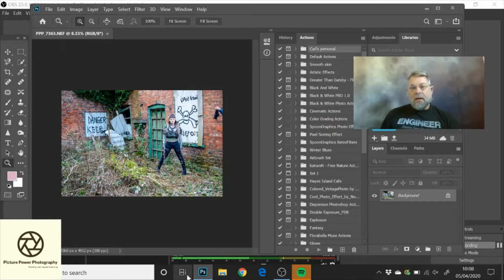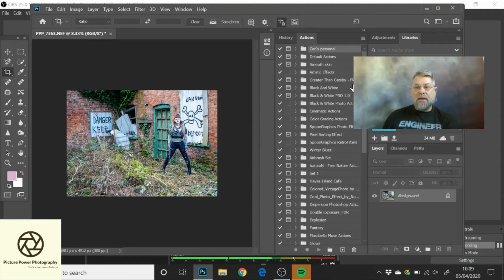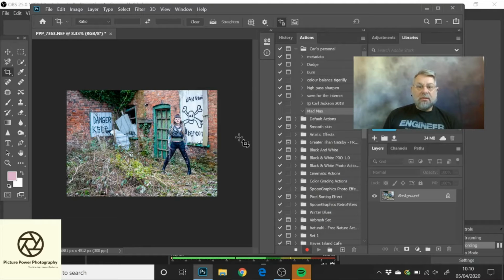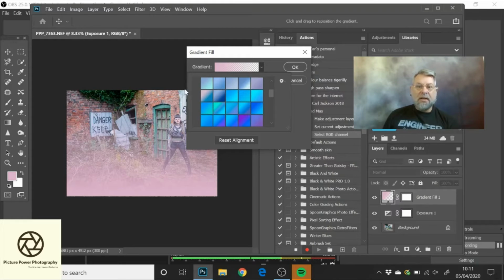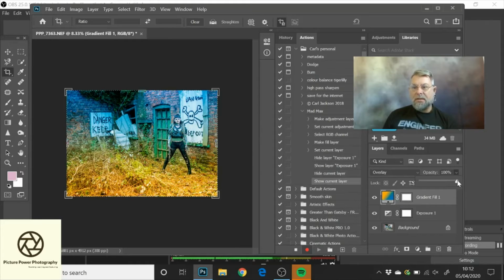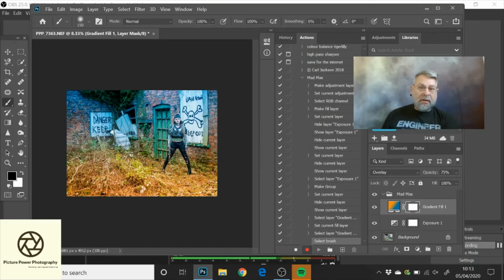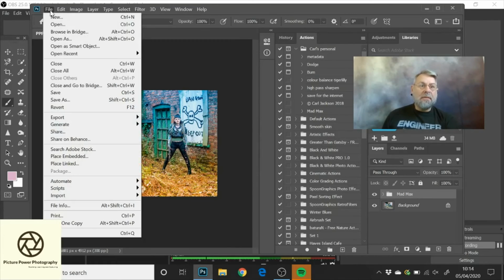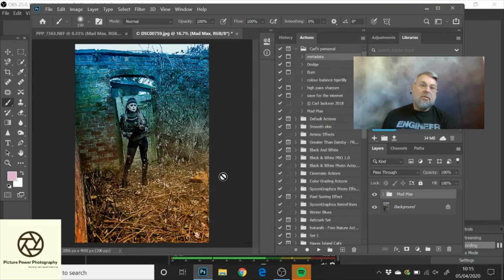Speeding up your workflow in Photoshop by creating Actions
Creating actions in Photoshop to help you speed up your editing